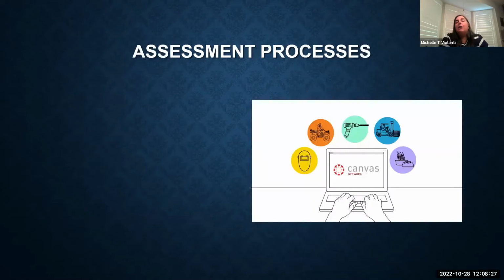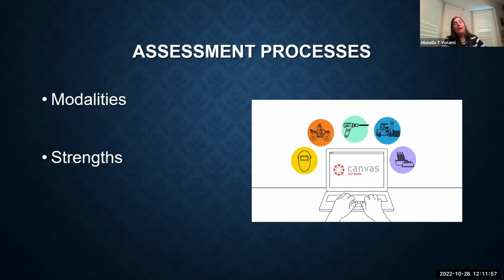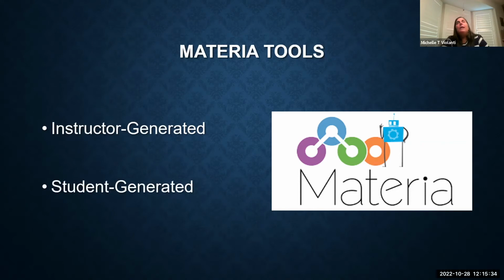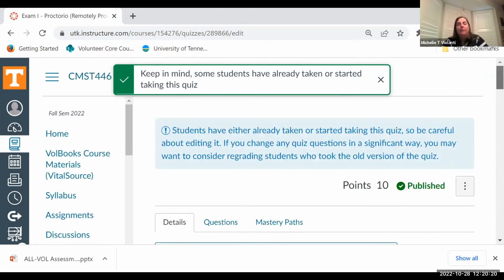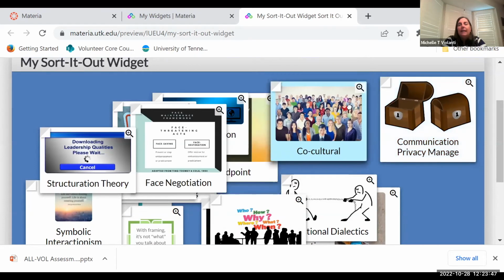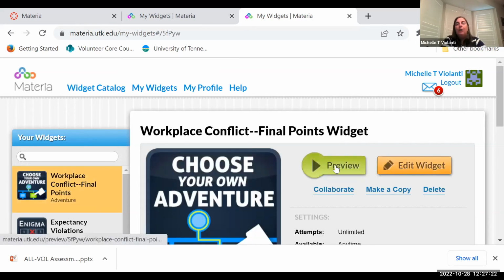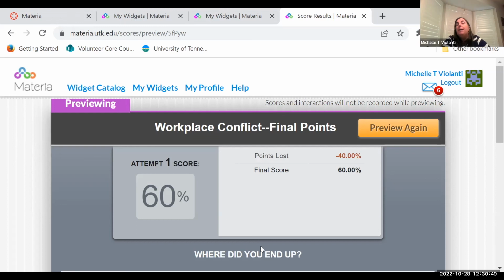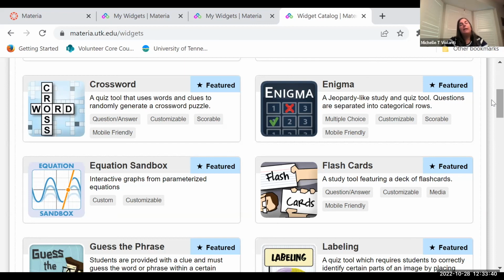Michelle Violanti on online student assessment.